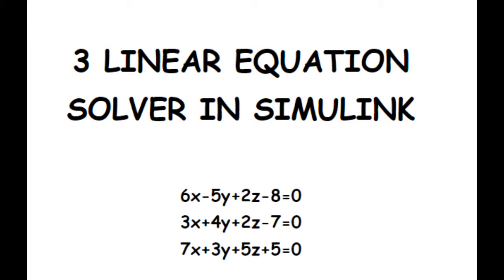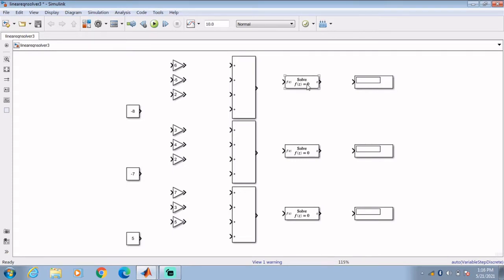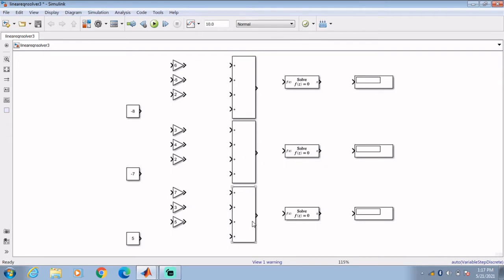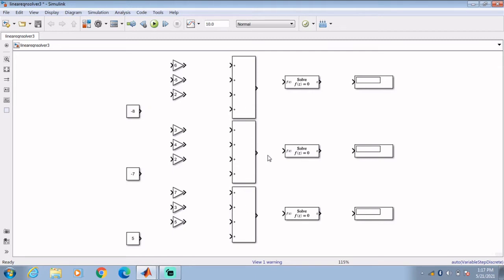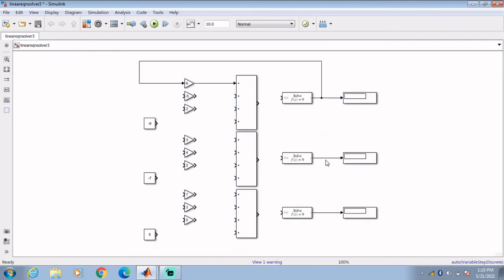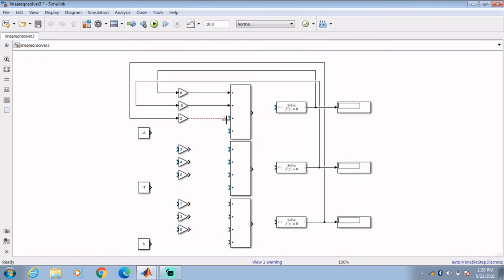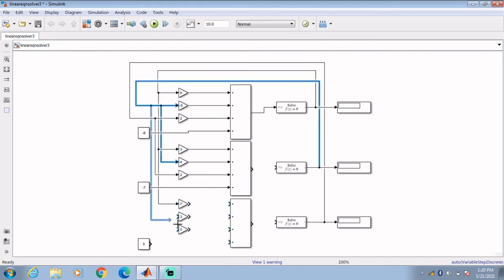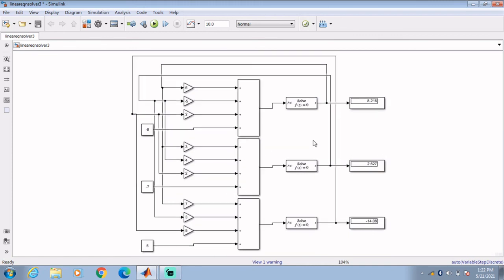SIMULINK | 3 Linear Equation Solver model | Begginers | Matlab | Maths | Modelling in Simulink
Hey this a small video of modelling a 3 Linear equation solver mode, like how I made this model and what blocks I used for making this. This 3 linear equation solver simulink model uses the following blocks:
Adder block
Gain block
Constant block
Algebraic constraint(solve) block
display block

This is a good and simple simulink model for practicing.
Would recommend you to try it first and then solve this simulink model

Simulink model